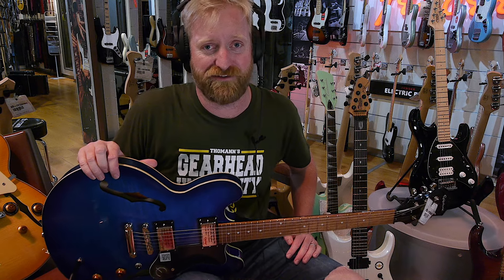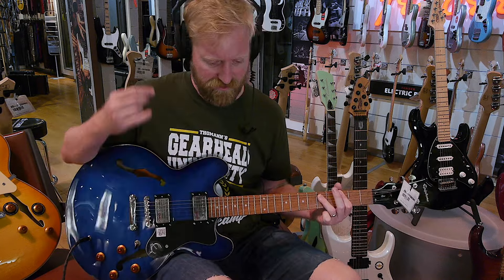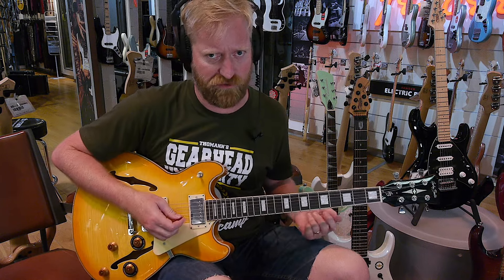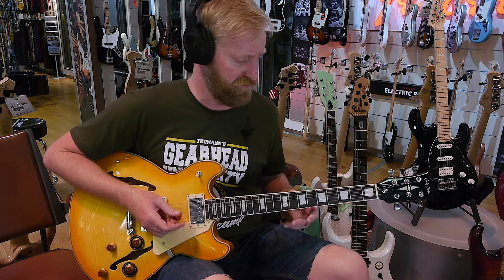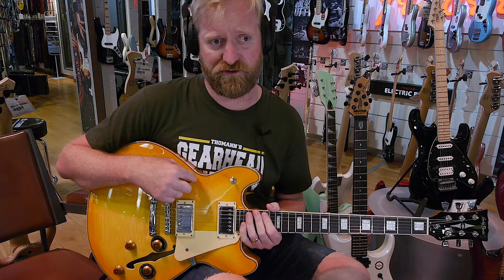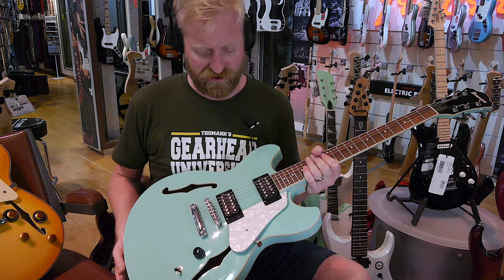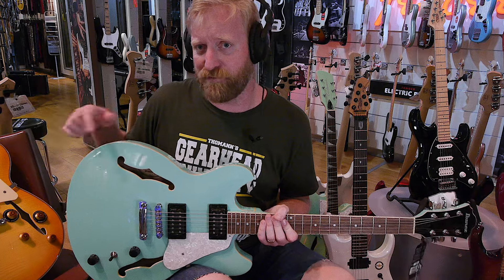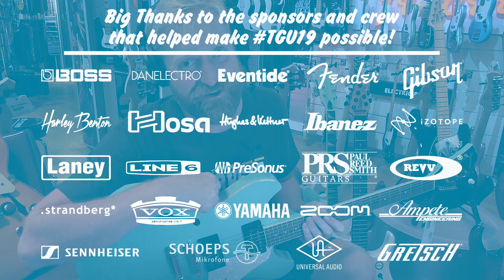Which Semi-Hollow would I buy? Ibanez Vs. Epiphone Vs. Harley Benton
Ryan grabbed 3 affordable semi-hollows off the wall at TGU19 and put them through their paces. The results MIGHT surprise you.